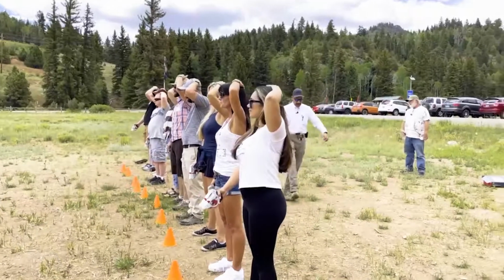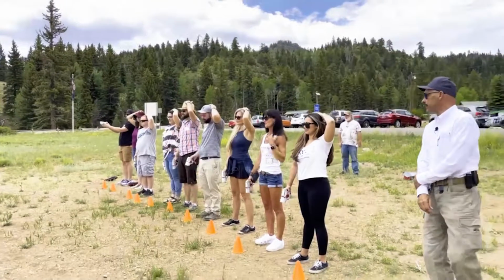Corporate Training Events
“Train the Trainers” program from HERO Defense Systems is a personal safety training course for corporate groups. The program offers an organized approach to self-defense training focused on the importance of having a “Go-To Plan” for dangerous situations. Trainees learn about situational awareness and preparation while experiencing hands-on product and scenario training.

On Insta? Check us out!
Tag us at bringahero!